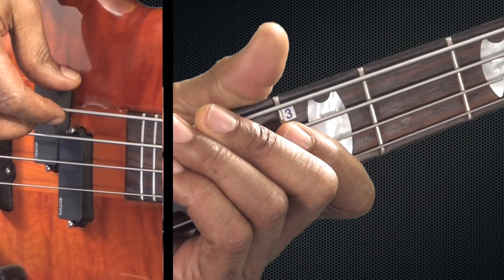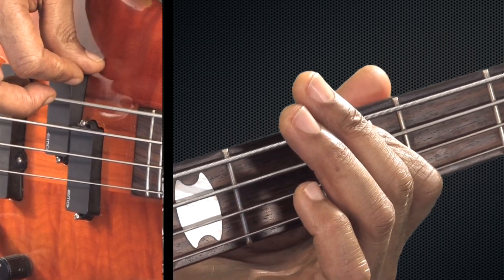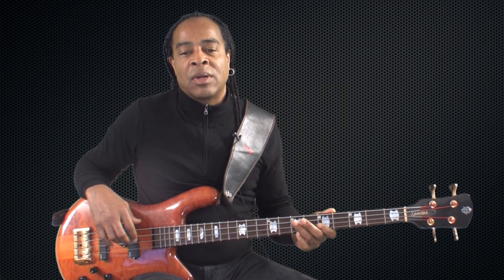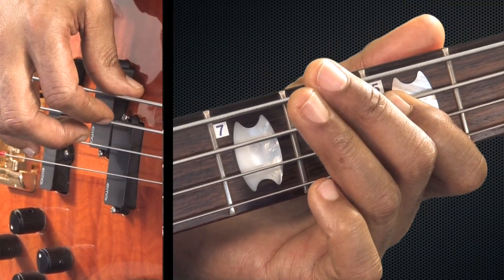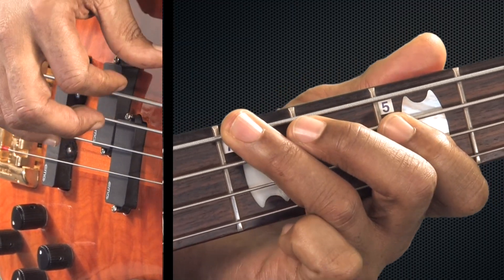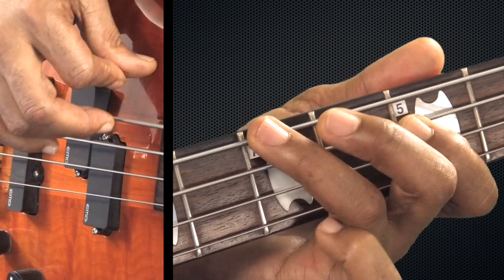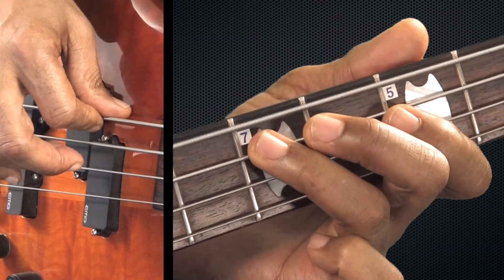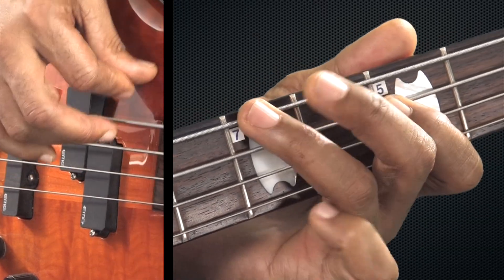BME - 31 Riff Challenge - Rock House Method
31 Riff Challenge - Rock House Method
AmpliTeach.com
RockhouseMethod.com
RockHouseSchool.com